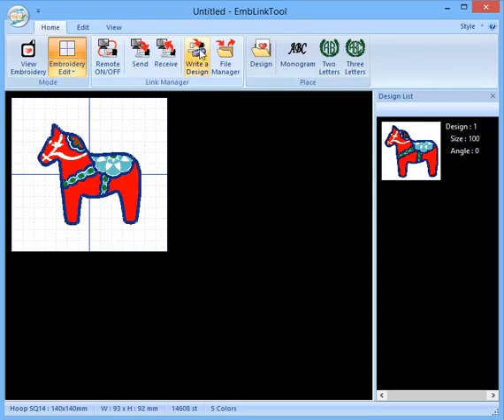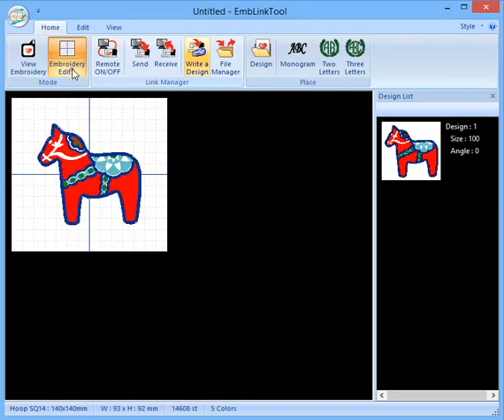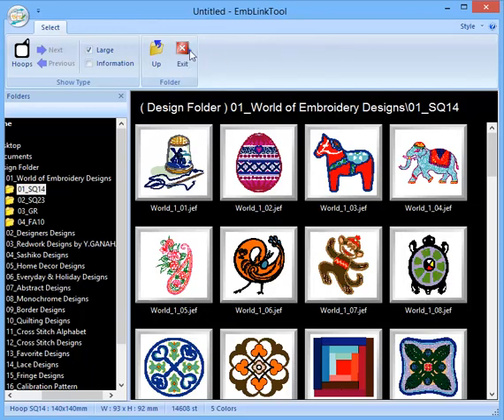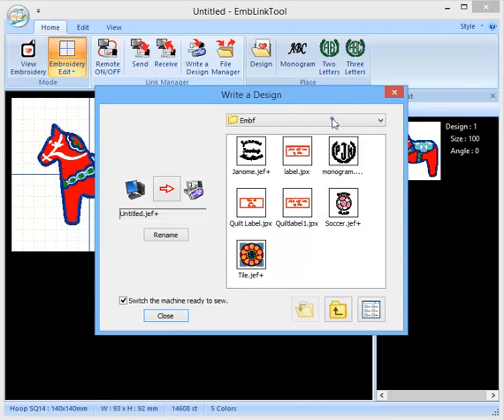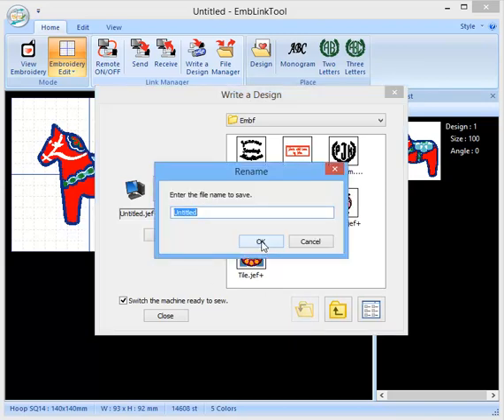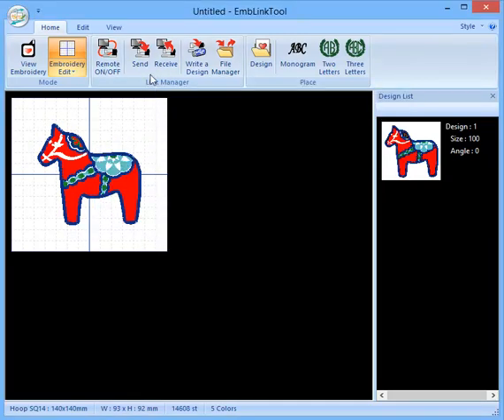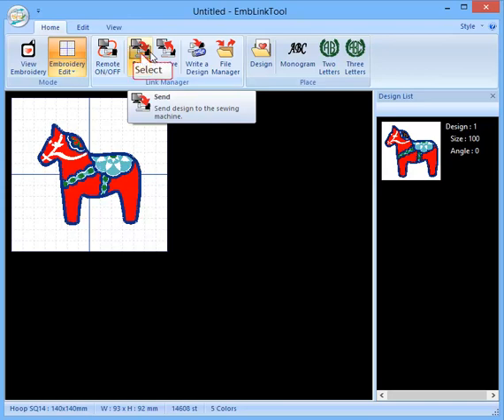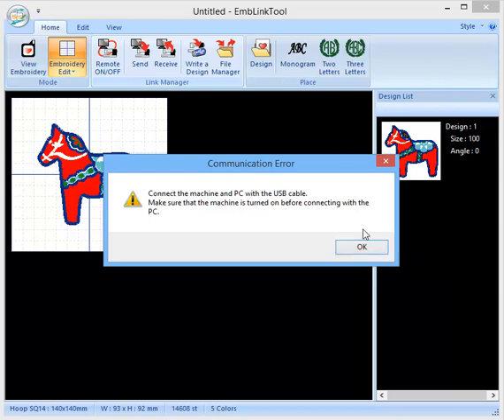Send a design to USB for the Janome Memory Craft 1500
Using the horizon link suite software that comes in the box with you Janome MC15000 you can do amazing things.
In this video we show you how you can easily send an embroidery design to your USB stick for use in the Janome MC15000